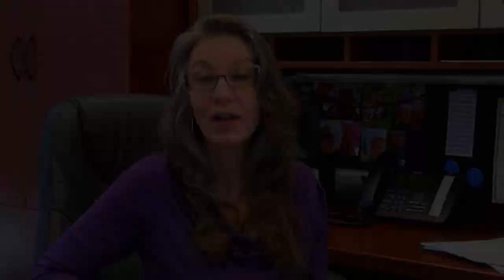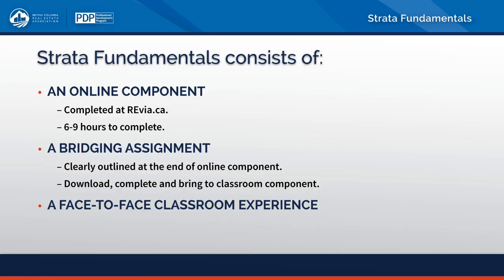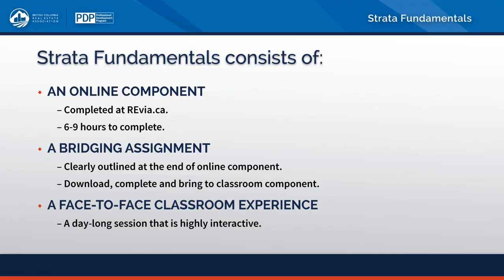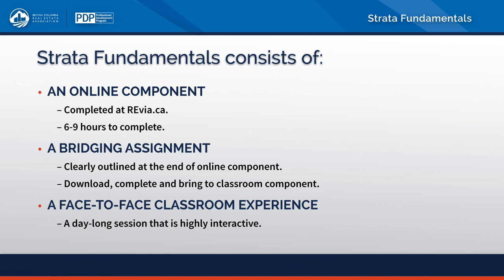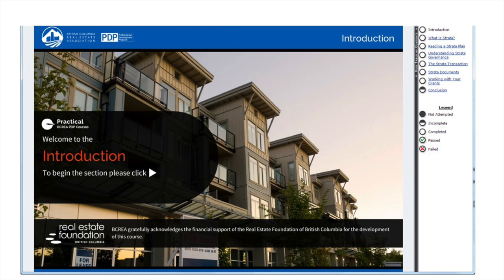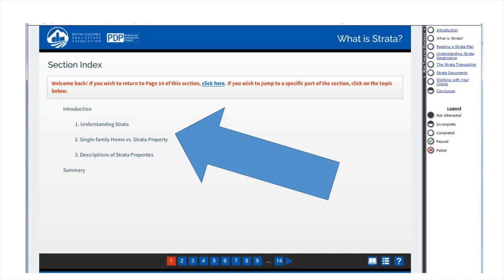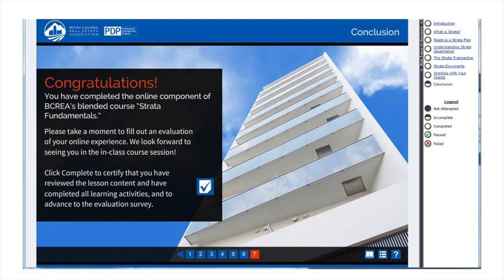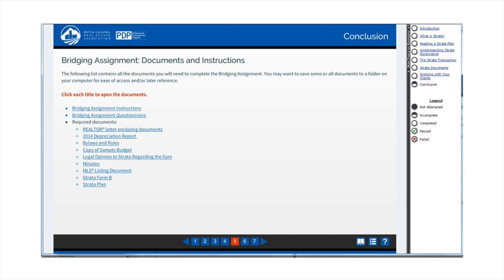Strata Fundamentals - Course Info. Video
This 6-minute video provides learners with course component, technical and online navigation information for the PDP course, Strata Fundamentals.  Strata Fundamentals is BCREA's first 12-credit PDP course.